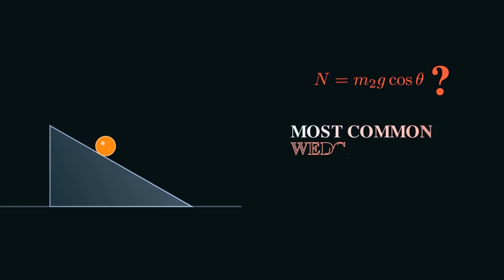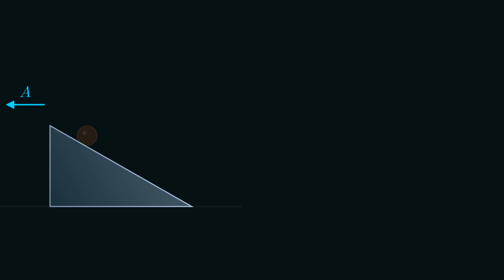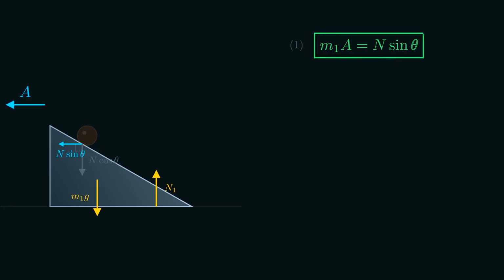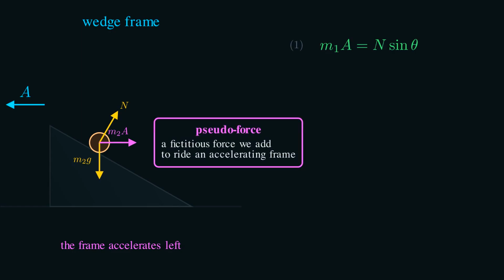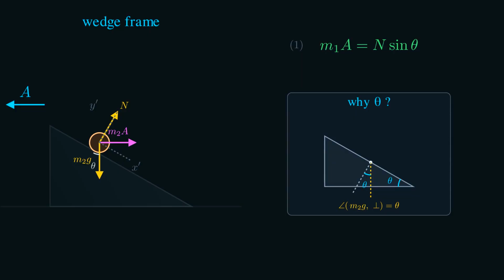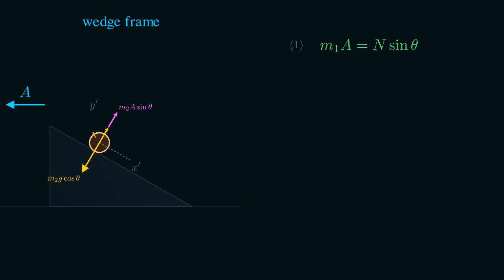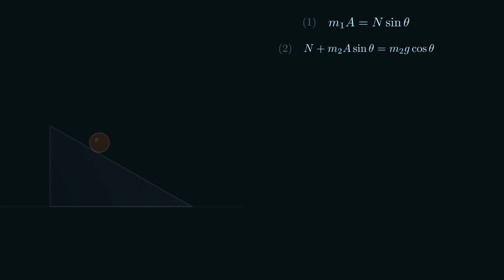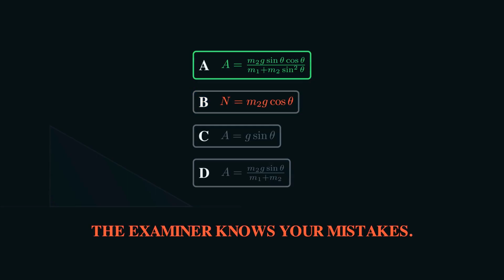Kaam Ki Baat | Why N Is Not mg cos(theta) on a Moving Wedge | JEE Main + Advanced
In this short video: the common mistake N = m2 g cos theta, the wedge itself accelerates, horizontal equation for the wedge N sin theta = m1 A, working in the wedge frame with pseudo force m2 A, equal angles from perpendicular lines, eliminating N to get A = m2 g sin theta cos theta / (m1 + m2 sin^2 theta), and the normal reaction is found, not memorised.

This is part of the Laws of Motion chapter for Class 11 Physics, and is useful for JEE Main and JEE Advanced.

Taught by Rohitt Ddewan - Physics faculty who has mentored AIR 1, AIR 3 and AIR 5 in JEE Advanced.